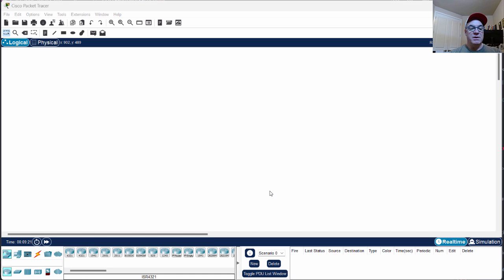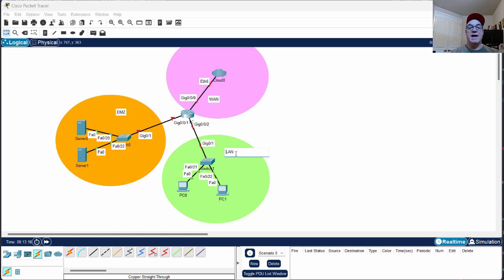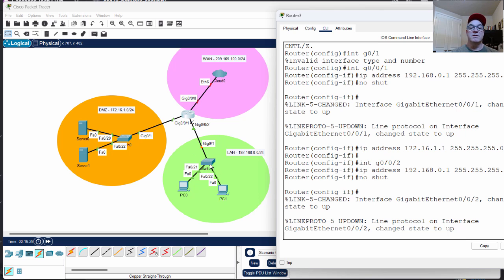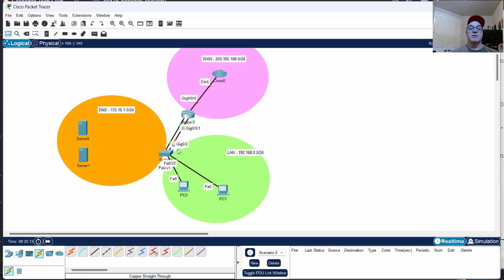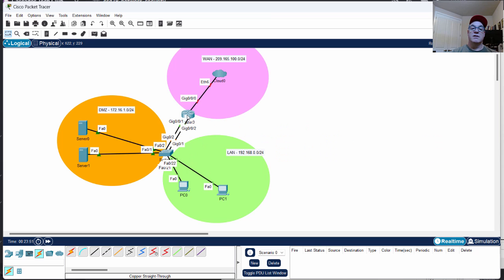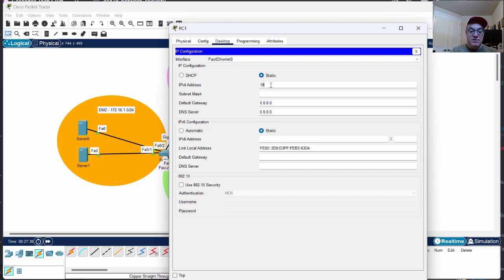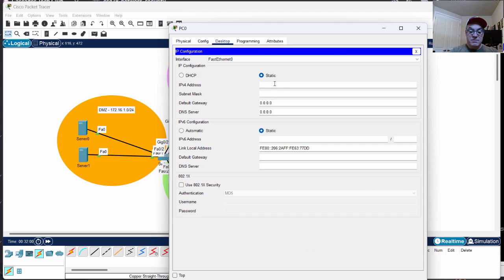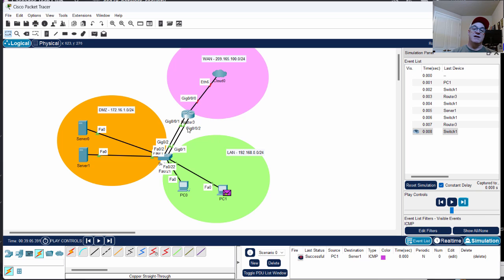Beginning VLAN Scenario in Packet Tracer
In this video I use packet tracer to demonstrate a use case scenario for VLANs on a network. The goal being to segment traffic into separate networks/broadcast domains.